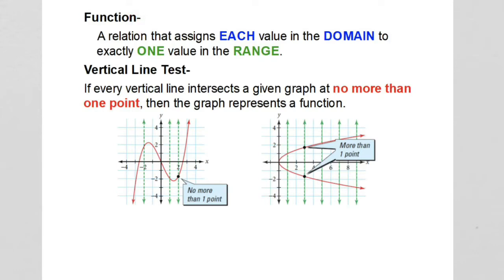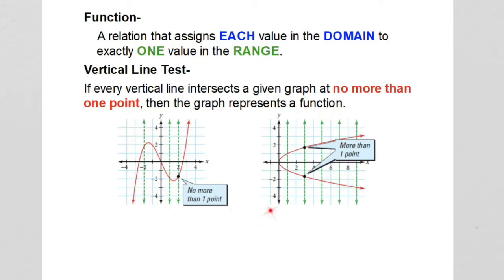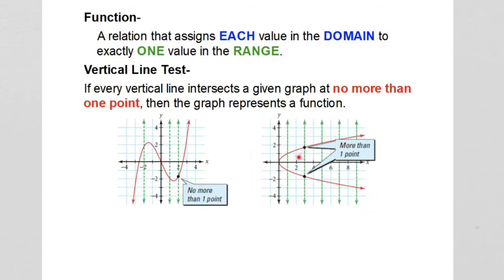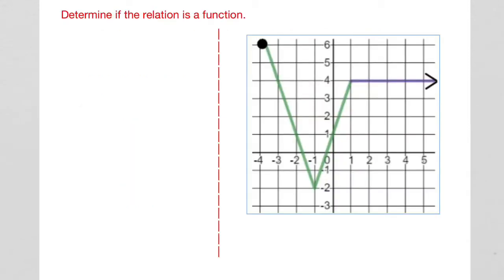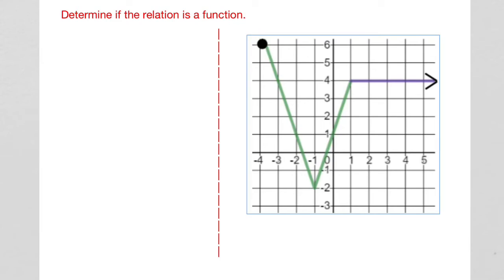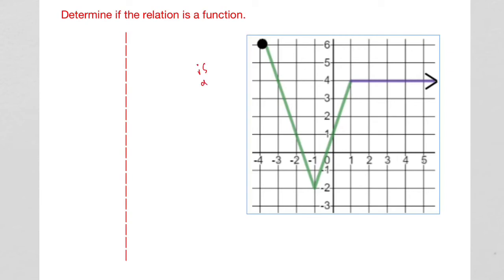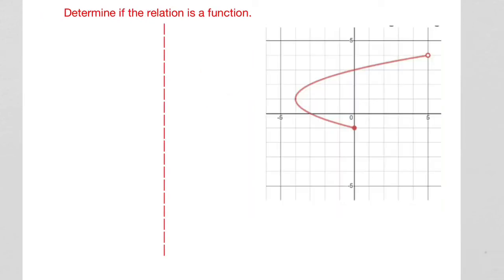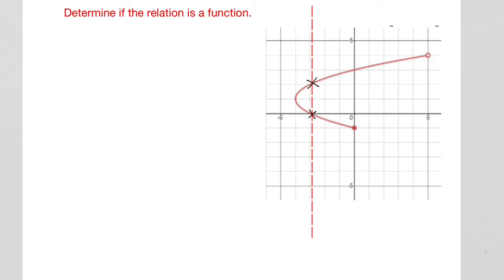Lesson 16 is it a function